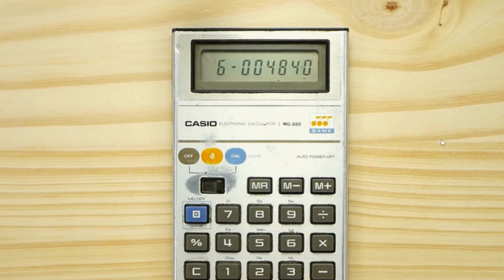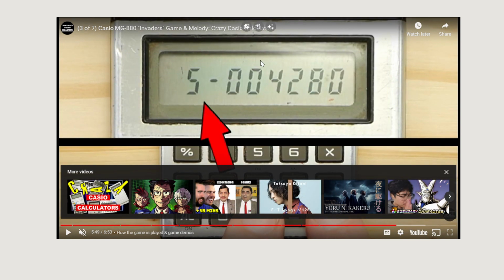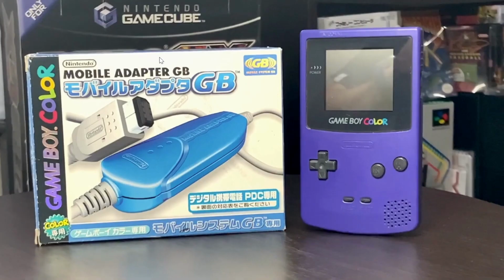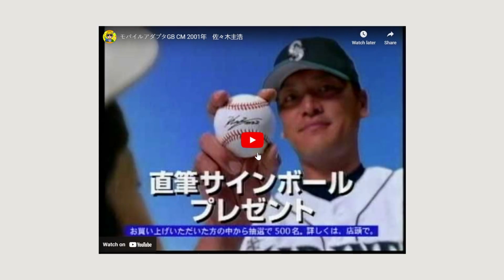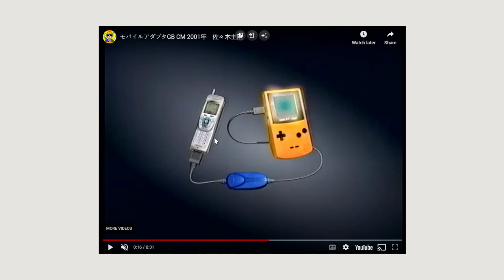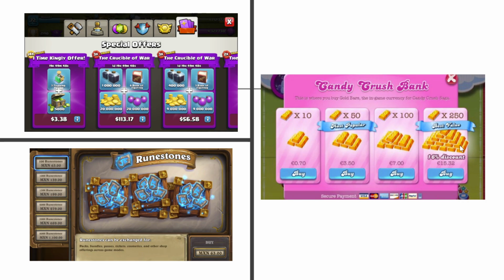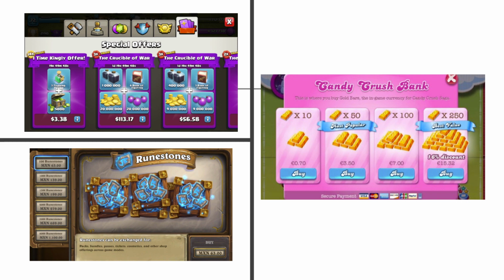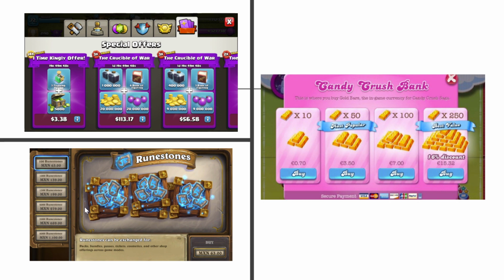The History of Mobile Gaming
Join me as we explore the captivating history of mobile gaming. From the early days of handheld devices to the rise of smartphones, we'll take you on a journey through the evolution of gaming on the go. Discover the iconic games, groundbreaking advancements, and the rise of mobile esports that have shaped the thriving industry we know today.